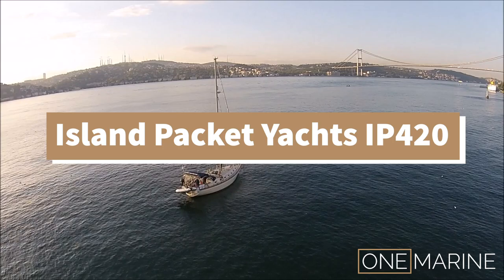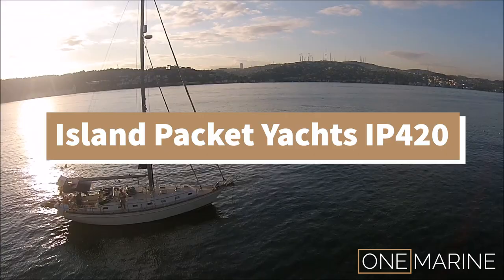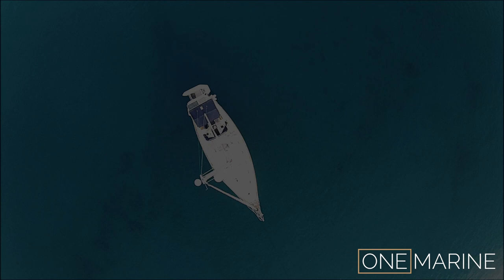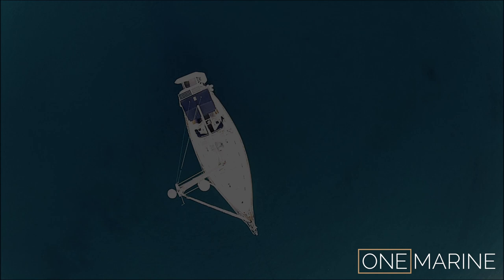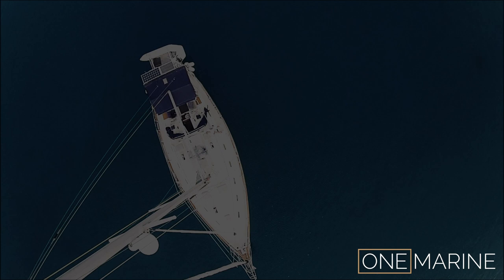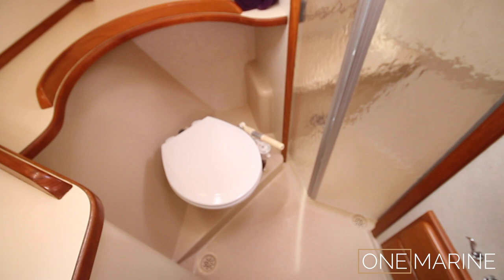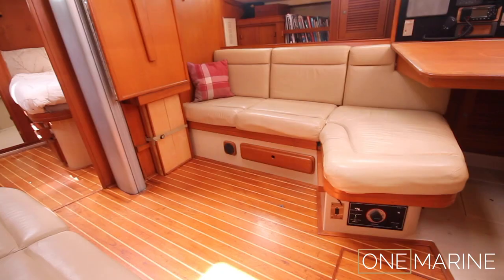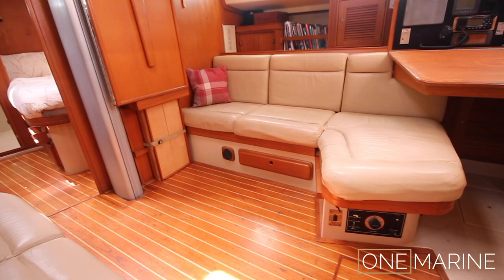Island Packet Yachts IP420 for Sale | £185,000 | One Marine Yacht Brokers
**NOW SOLD**

Sophy talks you on through a walkthrough of the Island Packet Yachts 420 on another Yacht Tour by One Marine Yacht Brokers from South Wales, UK.

Quality, go anywhere, short-handed, Blue Water Cruiser

If you desire true “GO ANYWHERE” capability, then look no further than the stunning Island Packet Yachts IP420. “Zimwi” (which means ‘spirit’ in Swahili) is a 2001MY of this award-winning yacht and ready for her next home now.

“Zimwi” has strong seakeeping abilities and a high stability factor combined with a cutter rig designed for easy long-distance passage making by two.  With comfortable and well-appointed interiors with liveaboard capabilities, this substantial cruising yacht is not to be missed and we are already taking enquiries from around the UK and Europe.

Since taking ownership in 2007 the current owners have maintained, added to and improved many features to make cruising and living aboard even more safe, easy and comfortable.

She comes with many extras built into the boat and on top of this we are offering a “Step on board and sail away” package making that daydream of ‘sailing off into the sunset’ a real and easy possibility.

“Zimwi” has safely taken her current owners to many exciting locations and has proven herself a strong, stable and dependable travelling companion that instils confidence.

Have a boat to sell? If you’re looking for a Yacht Broker that thinks outside the box trust One Marine Yacht Brokers in Devon to professionally represent and market your boat throughout the UK and Europe. No boat too big or too small. No sale no fee. Sell my boat. Ask Us More.

One Brokerage is a unique Brokerage offering Power Boat and Sailing Yacht owners & buyers a unique experience in the complex world of buying and selling boats.

With over 20 years of experience Tom Wills and Jamie Coombes have unparalleled in-depth knowledge of powerboat sales - new and used sailing yacht sales - new and used, chartering, skippering, and all forms of boat maintenance from cleaning to fibreglass and gel coat repairs, epoxies and osmosis.

Both Tom & Jamie have been trained by the Yacht Brokers, Designers and Surveyors Association and are specialists in brokerage for the modern marketplace.

Welcome to One Marine formerly One Brokerage | Power Boat and Sailing Yacht Brokers | UK and Mediterranean